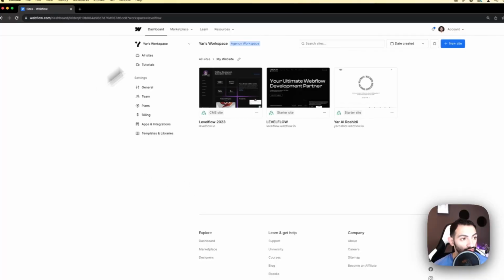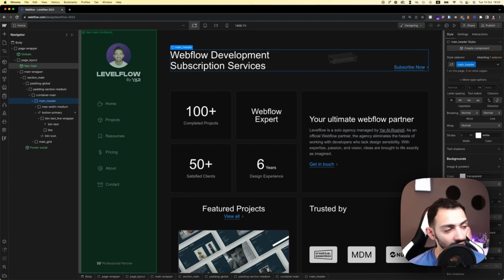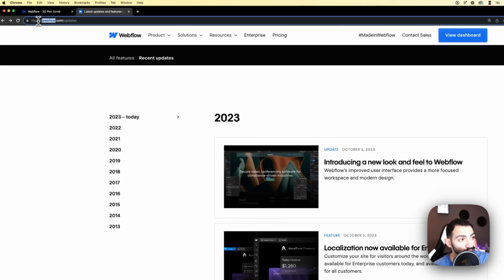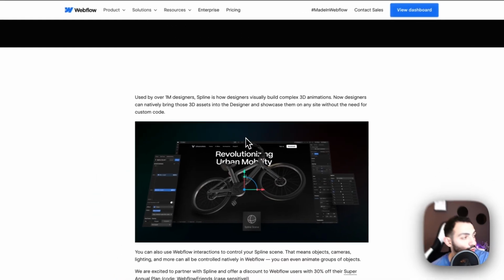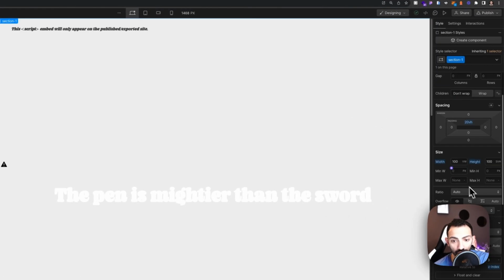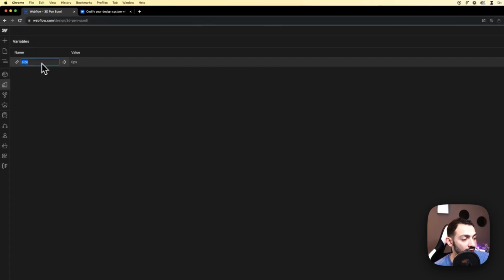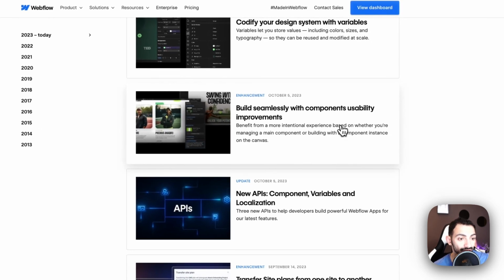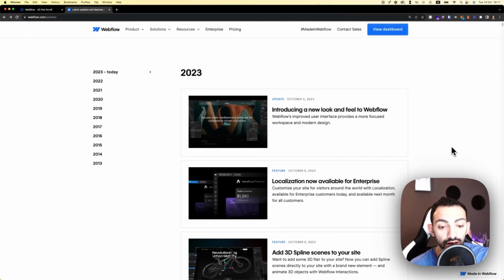Day 63/100 - Brief Overview of Webflow Conference 2023 Updates - 100 Days of Webflow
Today is a special episode where we'll be diving into the key updates announced at the Webflow Conference 2023. From new features to workflow improvements, Webflow is making some big strides, and I'm here to give you a brief overview.

Your support helps me create more content for you!